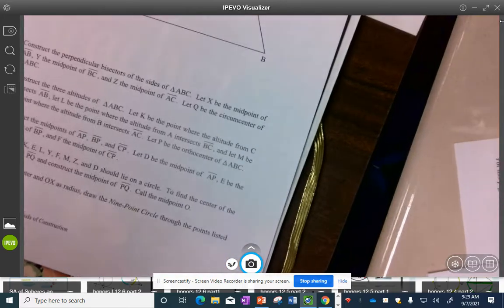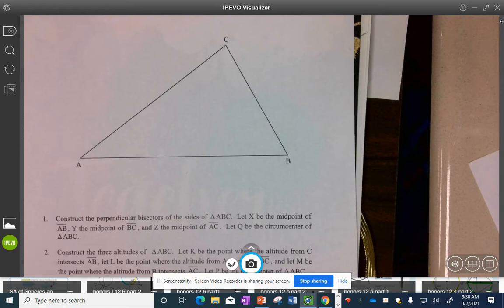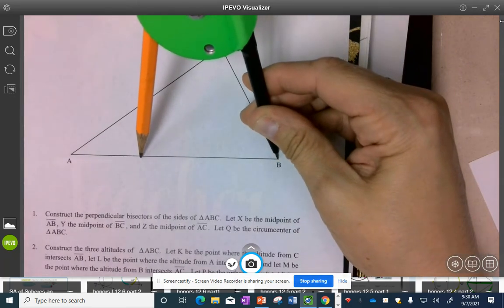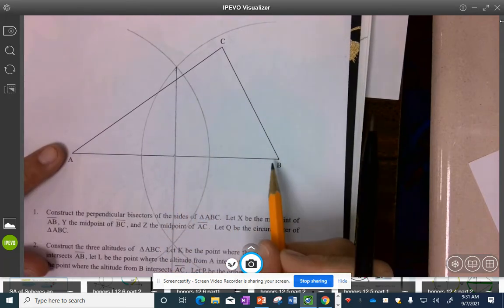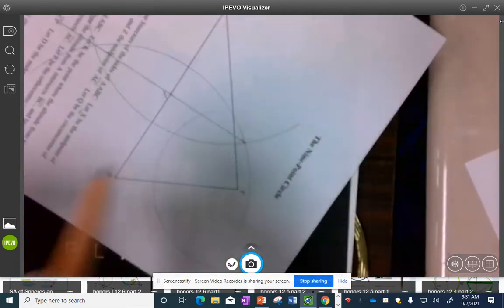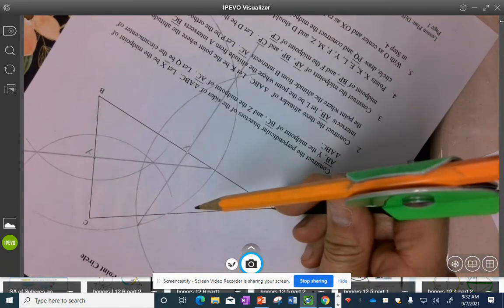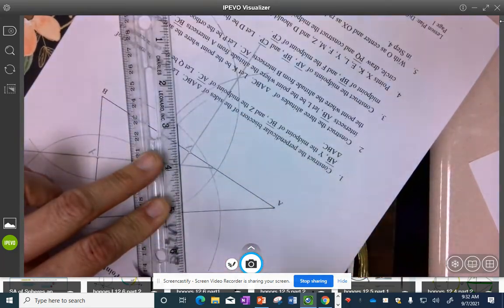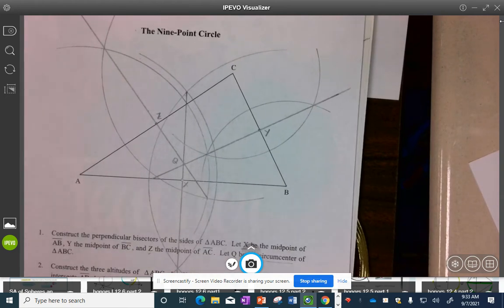9 point circle - step 1 - perpendicular bisectors